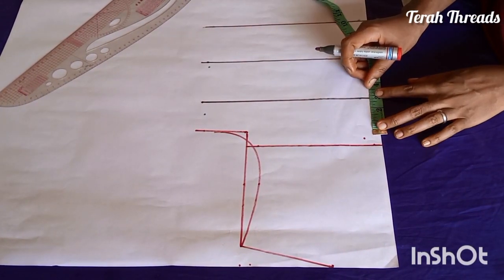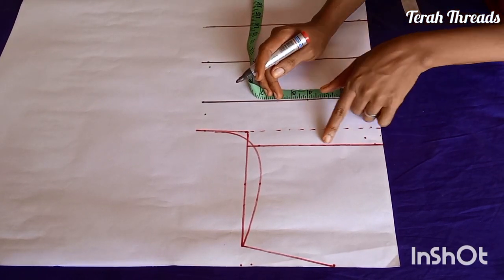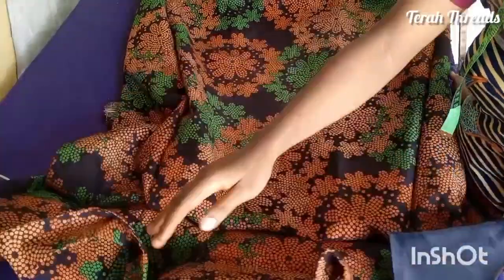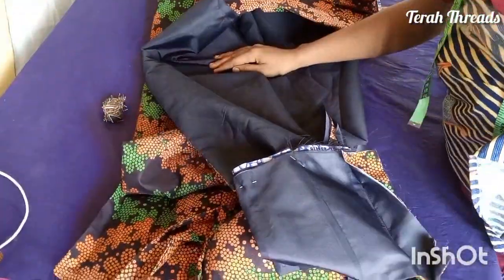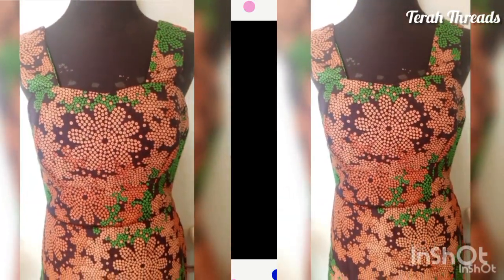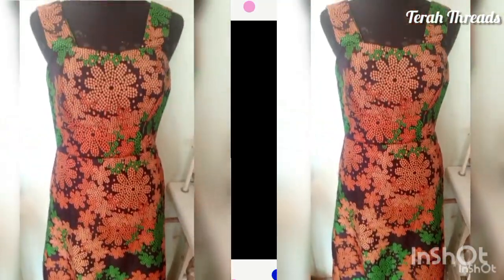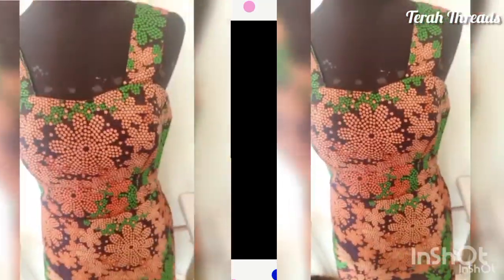How to Make A beautiful sleeveless Dress/ Beginners Friendly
Learn how to cut and sew a beautiful sleeveless flounce dress from start to finish!

 In this step-by-step sewing tutorial, I'll guide you through pattern drafting, cutting, sewing, and finishing techniques to help you achieve a professional result.

Whether you're a beginner or an experienced fashion designer, this tutorial will help you improve your sewing skills and create a stunning dress you'll love.